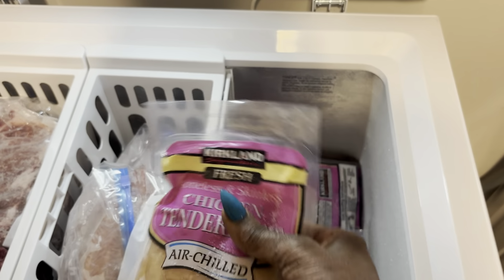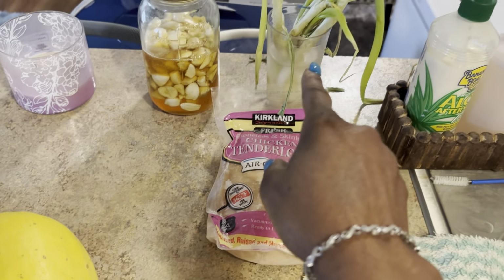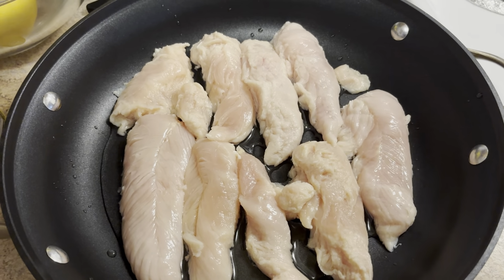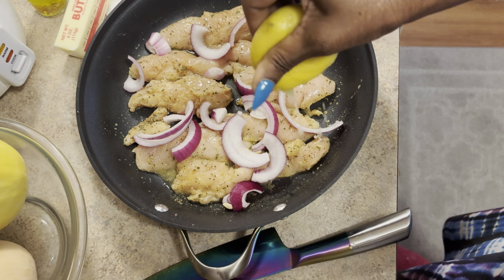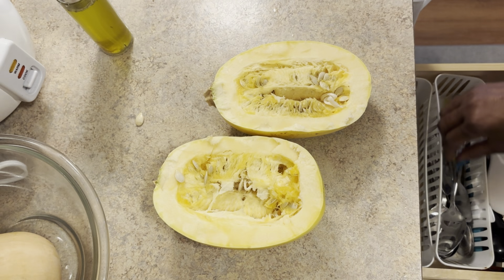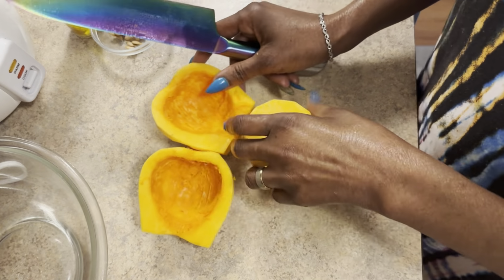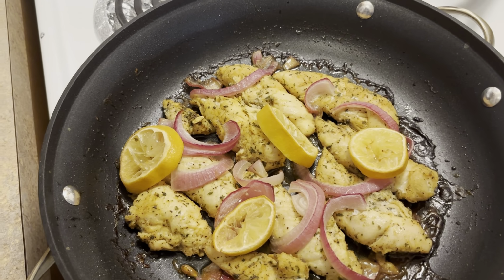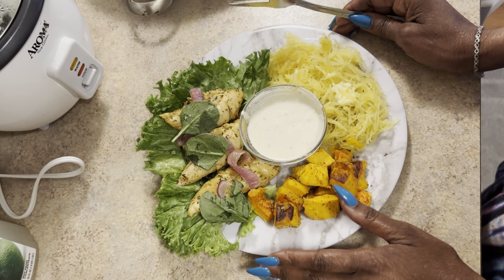Lemon chicken, with spaghetti, squash, and more ￼